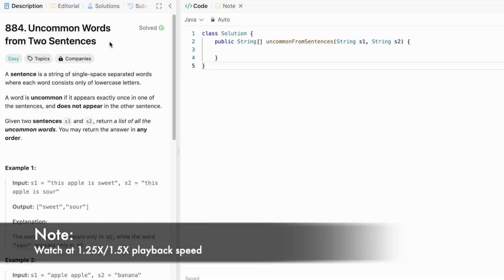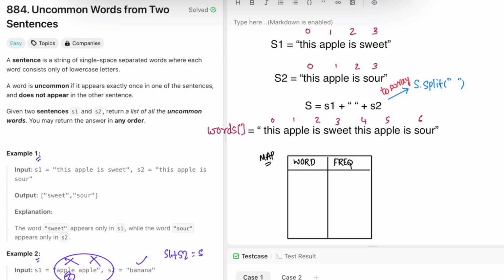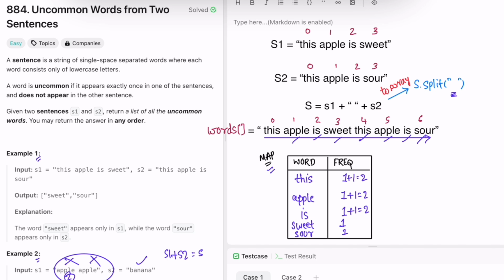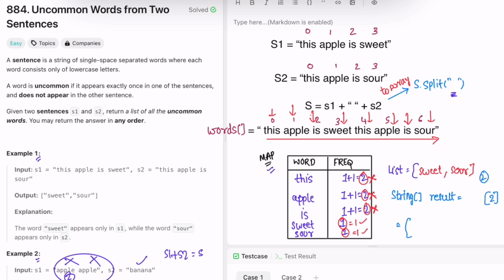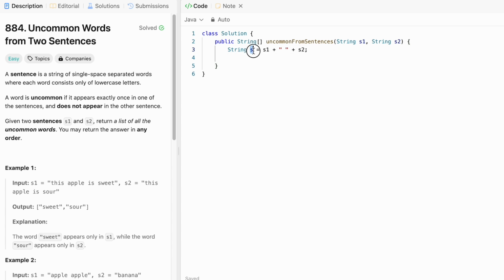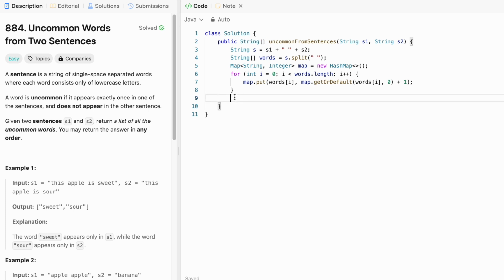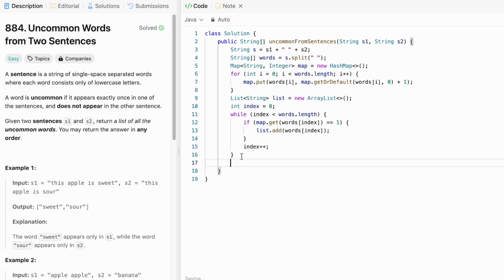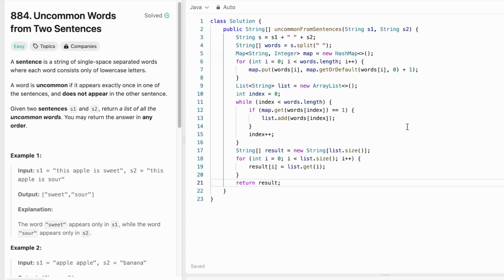Leetcode | 884. Uncommon Words from Two Sentences | Easy | Java Solution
This video has the Problem Statement, Solution Walk-through and Code for the Leetcode Question 884. Uncommon Words from Two Sentences, with Time Complexity of O(n + m)  and Space Complexity of O(n + m).

Time Stamps ⏱️:
0:00 - Problem Statement
0:35 - Solving the Problem
3:46 - Coding [Java]
7:37 - Time and Space Complexity
884. Uncommon Words from Two Sentences
Leetcode Uncommon Words from Two Sentences
Uncommon Words from Two Sentences
Uncommon Words from Two Sentences Leetcode Solution
Uncommon Words from Two Sentences Java Solution
Leetcode 884
Uncommon Words from Two Sentences Developer Docs